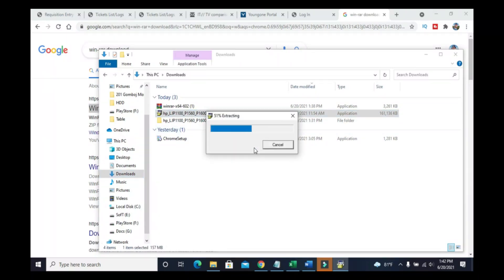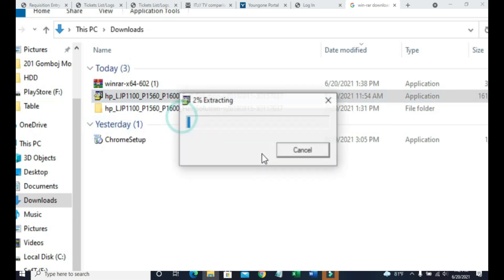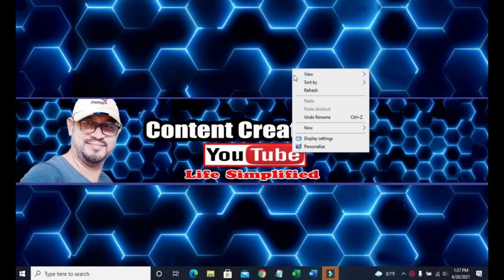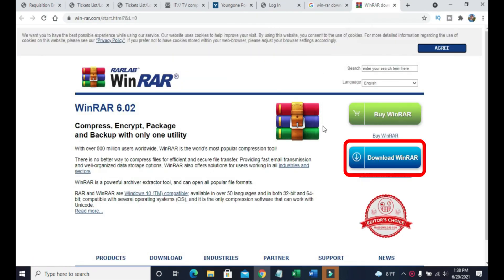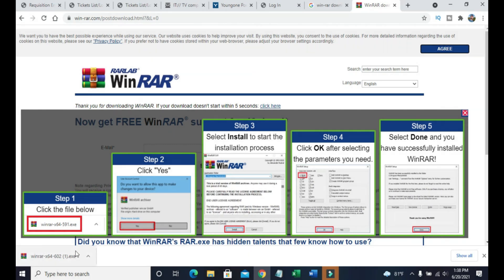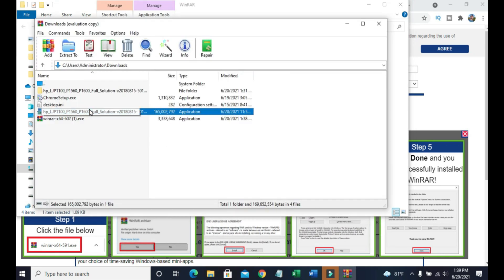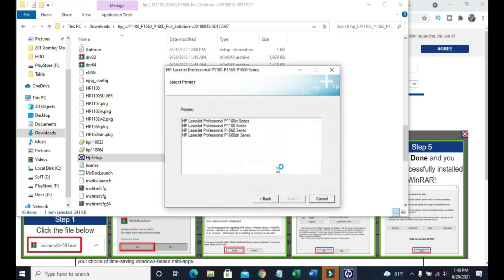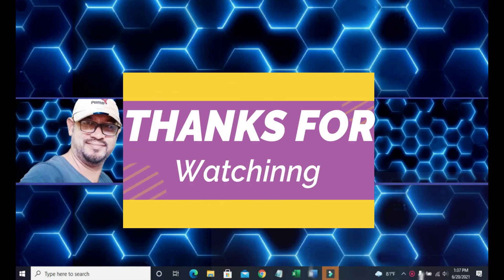Cannot Open / Delete Output File Printer Error | Content Creator Pro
In This Video I Will Show You How To Fix The HP Printer Error "Extraction Failed. Cannot Delete Output File" or "Cannot Open Output File" Error.  Extraction Failed ! Can not open/delete output file ll Fix all device [Printer, Scanner so on] Driver software. solved easily.

Here Are The Steps To Fix Extraction Failed Cannot Open or Delete Output File Error :🔻
1. Click OK Button
2. Open Browser
3. Search WinRAR Download in Google
5. Click Download WinRAR
6. Click Download WinRAR
7. Wait For Download To Finish
8. Click To Install WinRAR
9. Click Install Button
10. Click OK Button
11. Click Done Button
12. Right-Click on Setup File Which is Showing Error
13. Click Extract Here
14. Scroll Down Until You Find Setup
15. Double-Click on Setup File To Install
16. Done!

I use some searching tags for this video and they are: 🔻
Cannot Delete Output File Printer Error,
Cannot Delete Output File Error,
Cannot Delete Output Error,
Cannot Delete Output File,
Cannot Delete Output,
HP printer error,
printer error,
Cannot Open Output File Printer Error,
Cannot Open Output File Error,
Cannot Open Output Error,
Cannot Open Output File,
Cannot Open Output,
Extraction Failed,
Extraction Failed errro,
Extraction Failed hp error,
content creator pro,
contentcreatorpro,
contentcreator,

More Videos in My Channel: 🔻